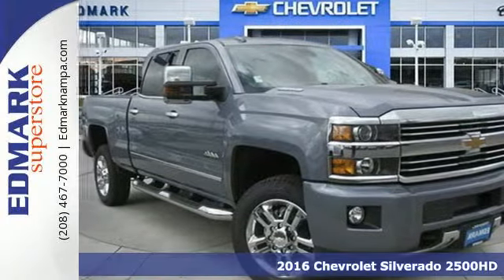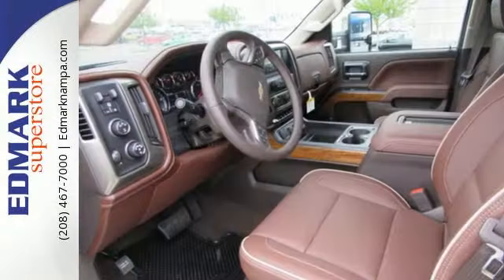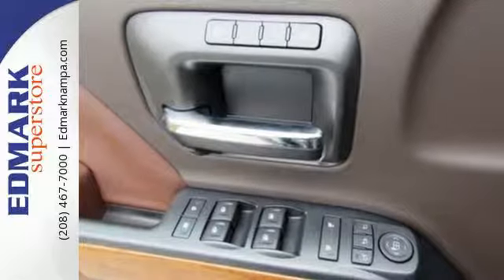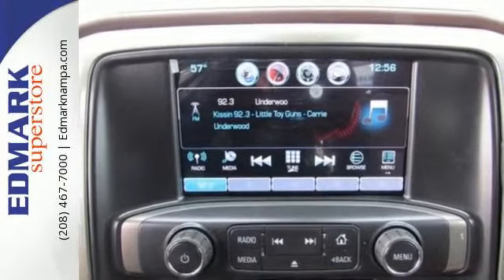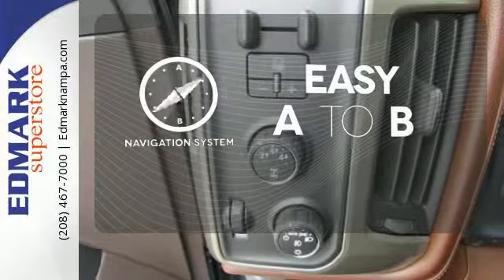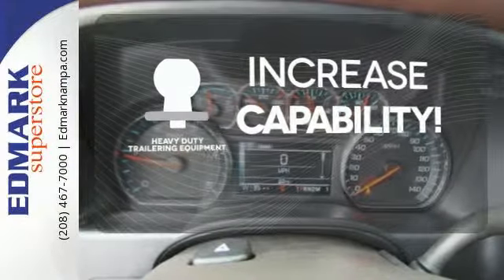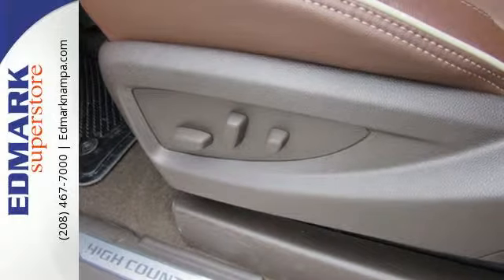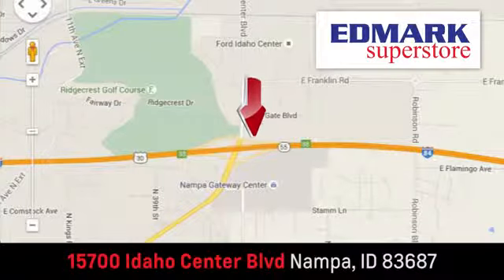2016 Chevrolet Silverado 2500HD Boise ID Nampa, ID #160552 - SOLD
Year: 2016
Make: Chevrolet
Model: Silverado 2500HD
Trim: High Country4WD
Engine: 8 Cyl. 6.6L
Transmission: Automatic
Color: Slate Grey Metallic
Interior: LEATHER
Stock #: 160552
VIN: 1GC1KXE82GF178442
T This stout 2016 Chevrolet Silverado 2500HD is the truck that you have been searching for. This Silverado 2500HD is nicely equipped with features such as 4WD and Allison 1000 6-Speed Automatic. Sometimes the fun doesn't begin until the pavement ends, which helps make the off-road ability of this Silverado 2500HD High Country so appealing.

Address:
15700 Idaho Center Blvd